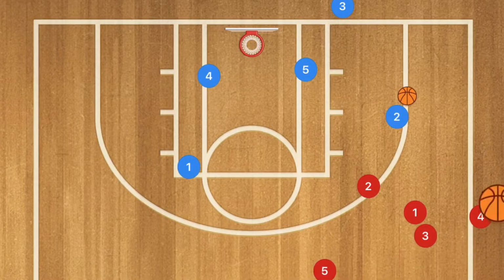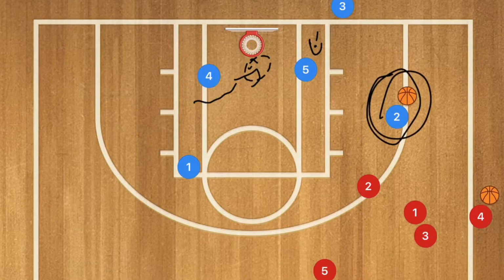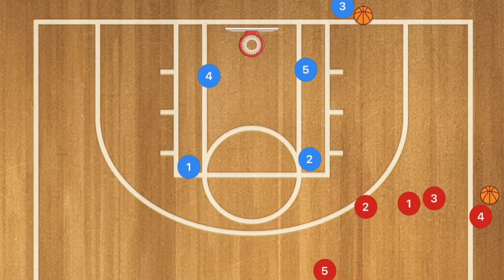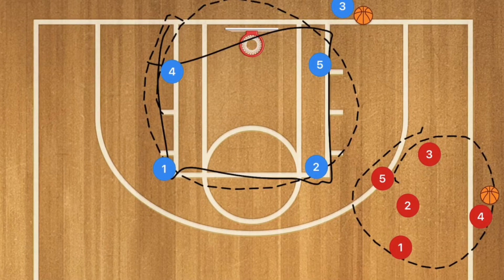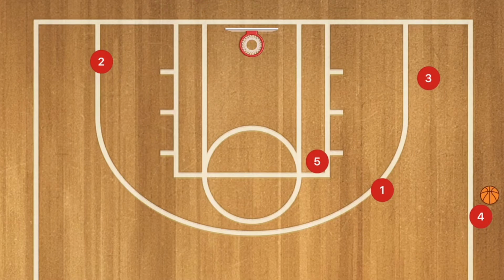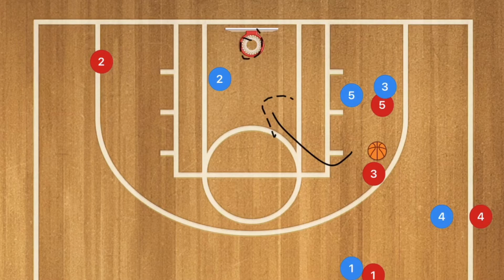How Many Basketball Inbounds Plays Should A Team Have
How Many Basketball Inbounds Plays Should A Team Have. I seen on Reddit that someone was asking how many inbounds plays that they should use with their team. So this is my answer, there is no real set answer but there are some easy tips that you can think about as a coach. I personally like to have 2 or 3 inbounds plays for teams under grade 6 both the baseline and sideline being the same plays but obviously different areas of the Basketball court. Once around grade 7 and up hits I like to have separate inbounds plays between the sideline and baseline so that the opposing team doesnt get used to the same plays being used.

Allen is a Basketball Trainer in Hamilton Ontario, who has experience in the NBA Development league. Allen has coached youth Basketball teams from grades 6 to grade 12. If your from Hamilton Ontario or the surrounding areas click the link below to have Allen as your Basketball Trainer.